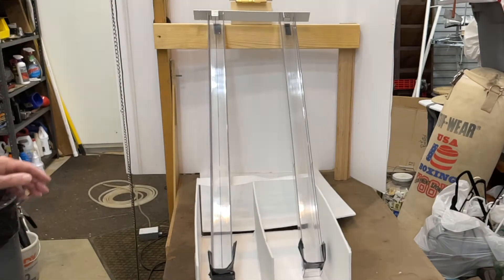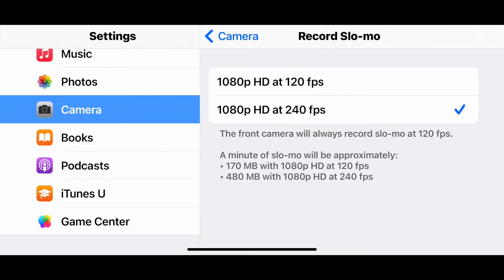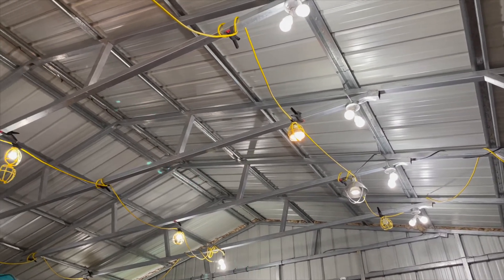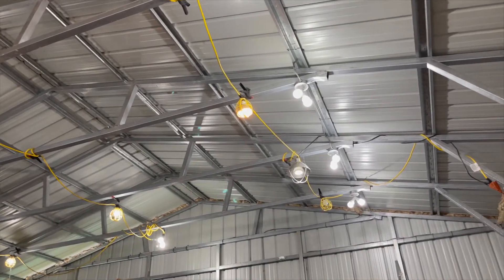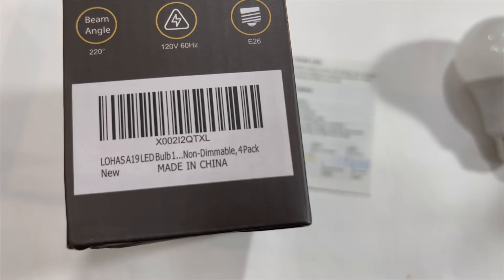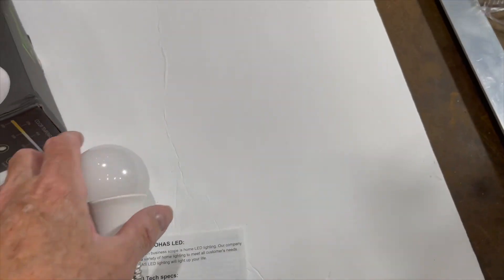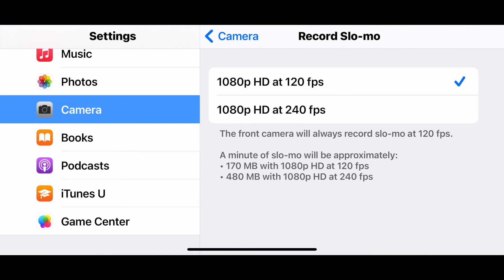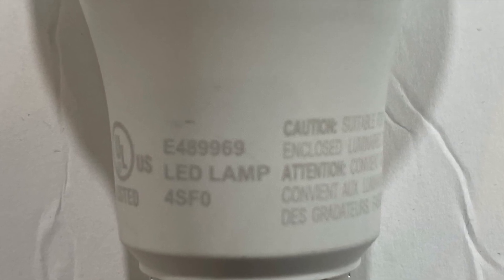Eliminating Flicker in Slow Motion Video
This video shows how I solved a problem with flicker in my slow motion videos of my experiments for my YouTube channel. I used an iPhone 12 Pro Max for this video, but I have had similar problems with my Sony RX10M4 when taking high frame rate videos for slow motion.